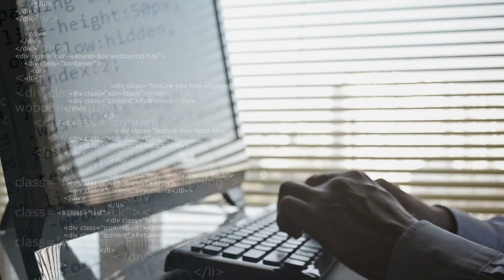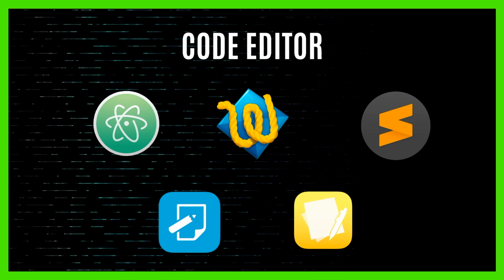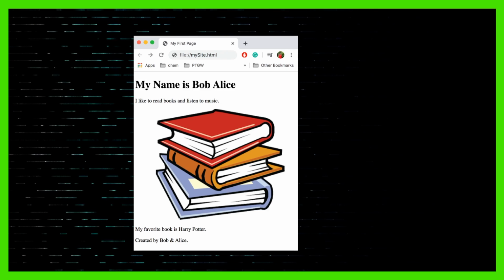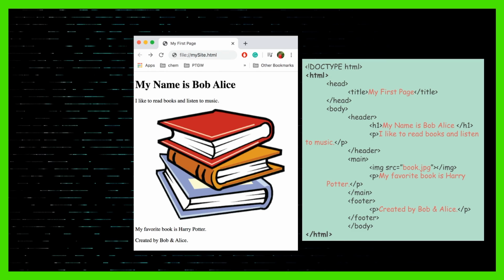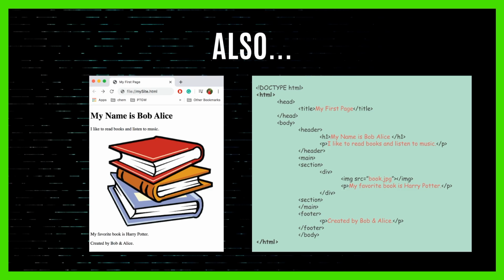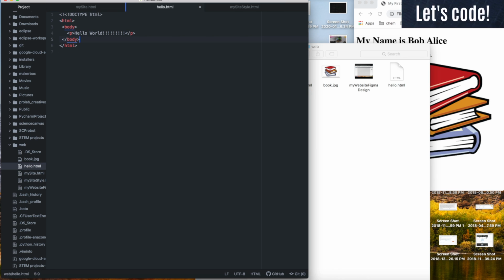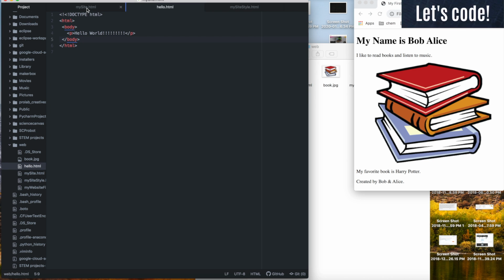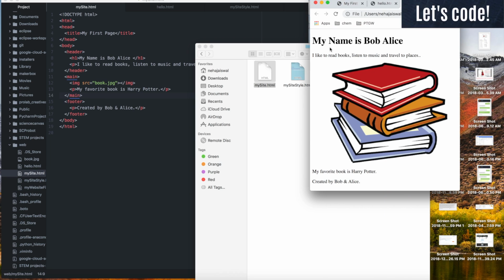Web development basics | Part 3 of How to design a website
In this part, you will learn the basics of web development like how websites work, front end and back end and code editors. And then you will learn all about HTML. By the end, you will hopefully writing your first HTML code with us.

Its a great project for some elementary school kids and most middle school kids!

In this part of the STEM project, kids can (DIY) write their own HTML code.